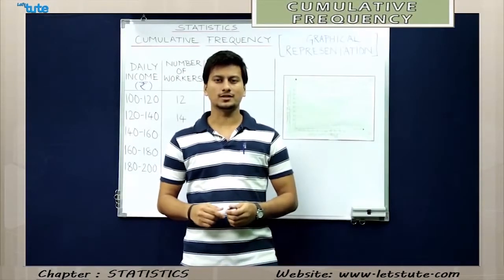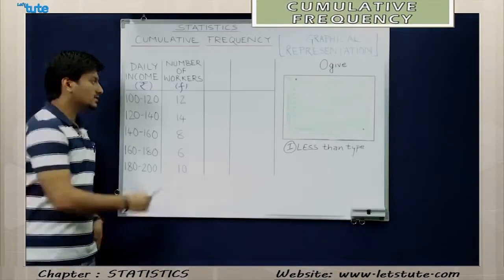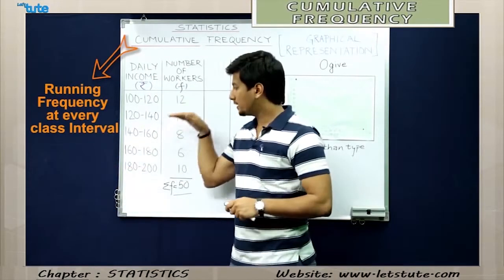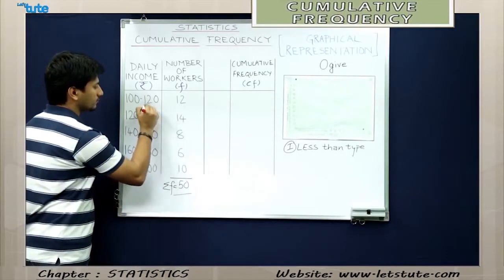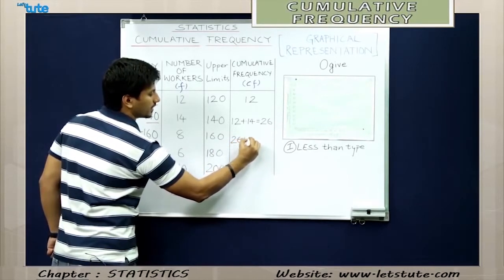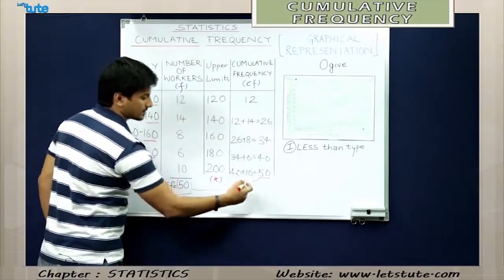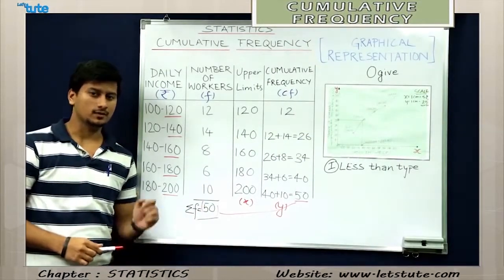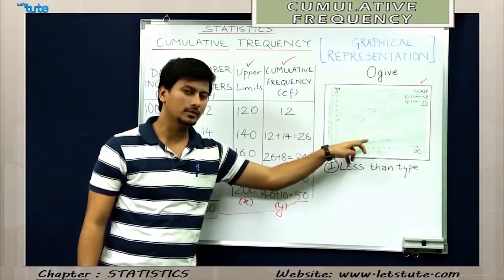Statistics: Cumulative Frequency Distribution | Less Than Type Ogive | Class 10 Math | Letstute CBSE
Check out our interesting video on "Cumulative Frequency Distribution, Less Than Type Ogive" for class 10 math CBSE.

I hope you enjoy this online lecture on "Cumulative Frequency Distribution, Less Than Type Ogive" by LetsTute.

In this session know the detailed explanation on the following Topics:
1. Mean of grouped data-The sum of the products divided by the total number of values.
2. Mode  of grouped data - The mode of a given set of data is the observation with the maximum frequency.
3. Median  of grouped data- On arranging the data in ascending or descending order median is the middle - most. observation.
4. Cumulative Frequency - A cumulative frequency distribution is the sum of the class and all classes below it in a frequency distribution